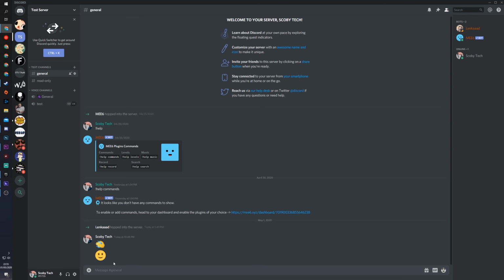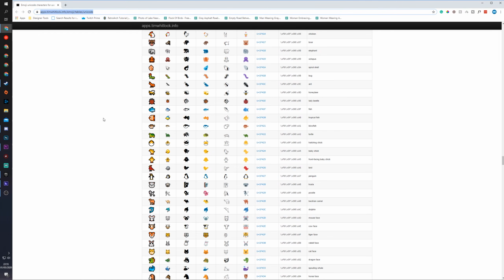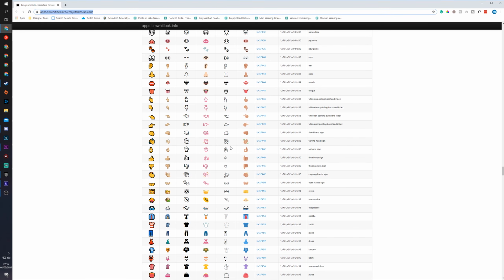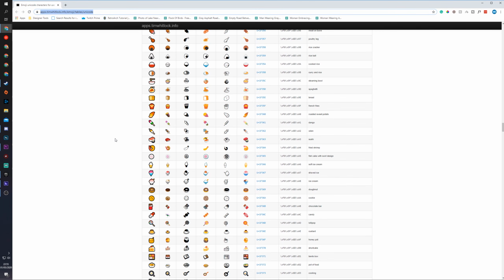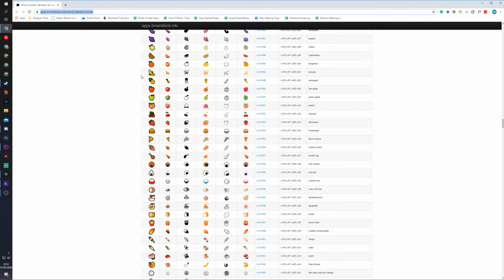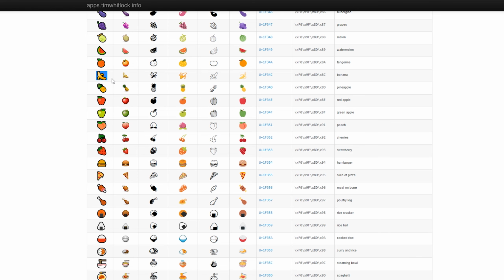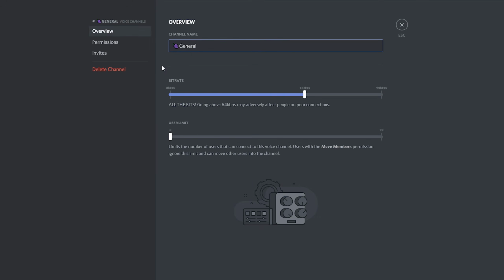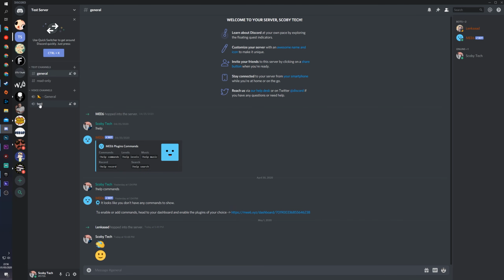Add Emoji/Icon to Server Titles on Discord! Add Emoji to Channel Title in Discord!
Hey, guys, my name is Scoby Tech and in today's video, I am going to be showing you how to add an emoji to channel titles in discord!